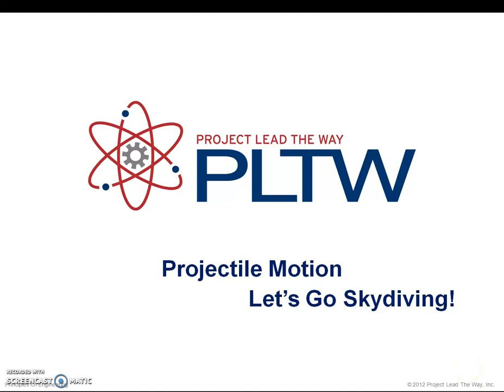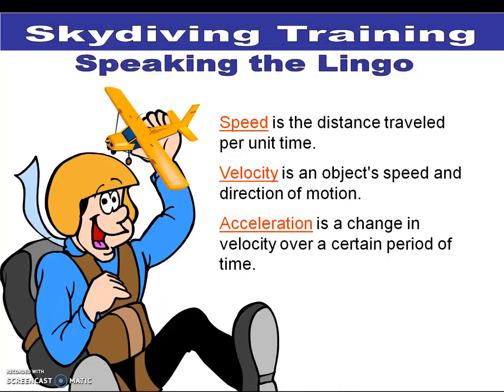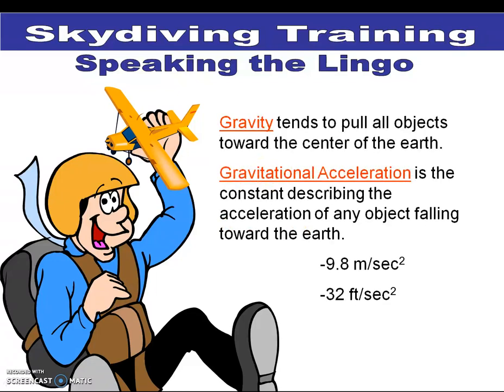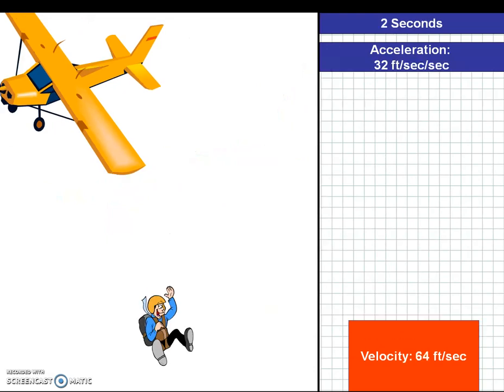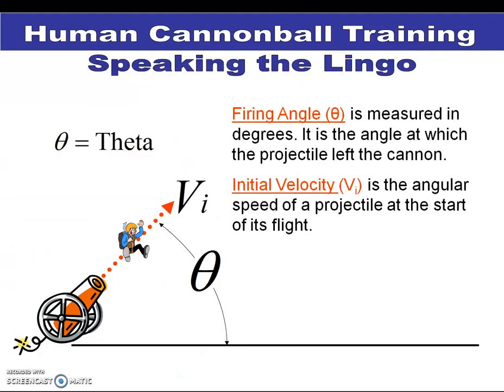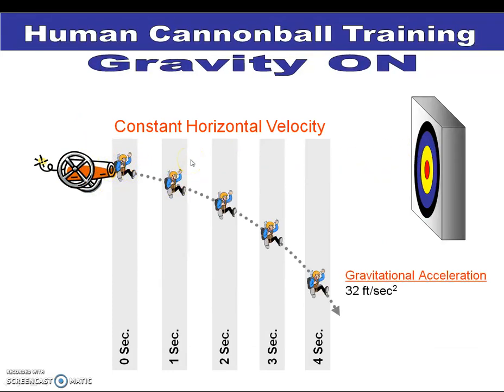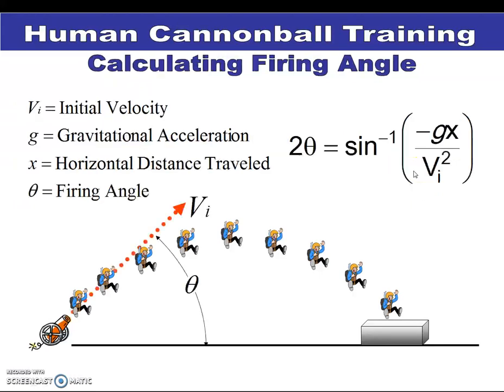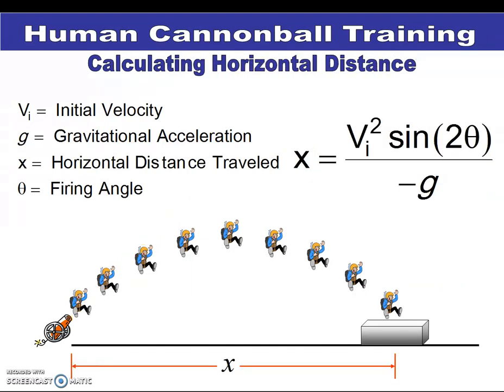4 2 1 Projectile Motion